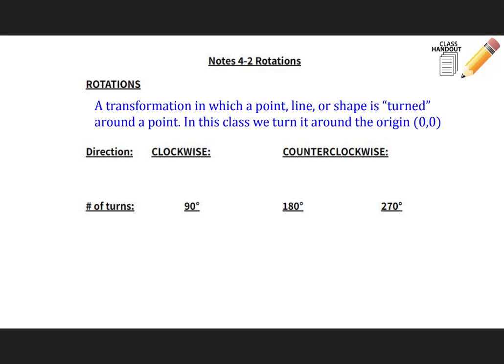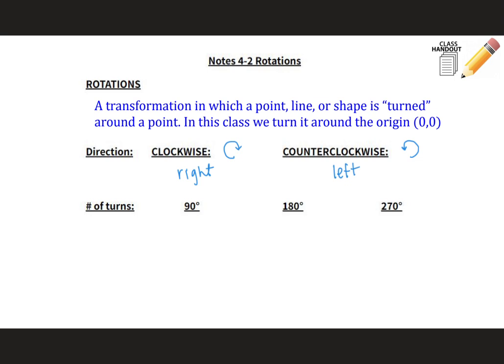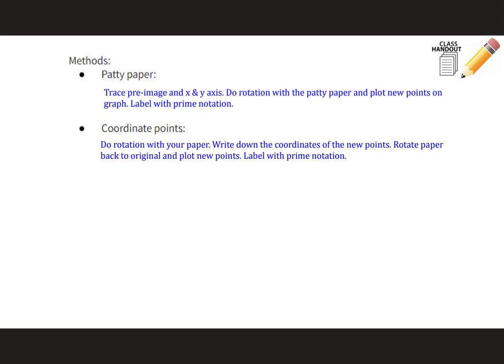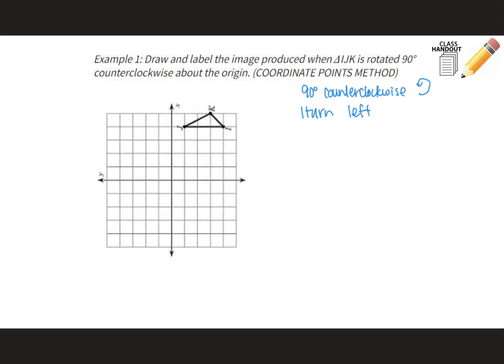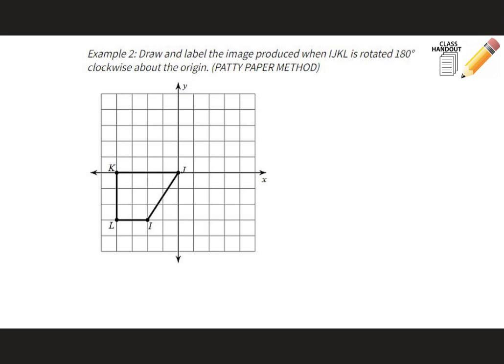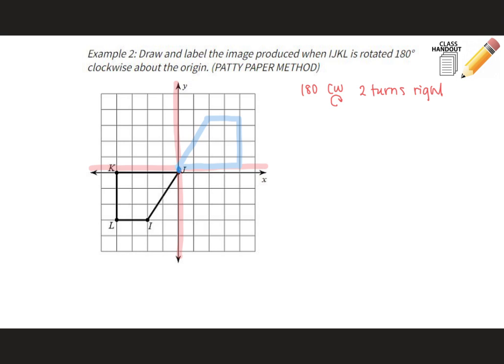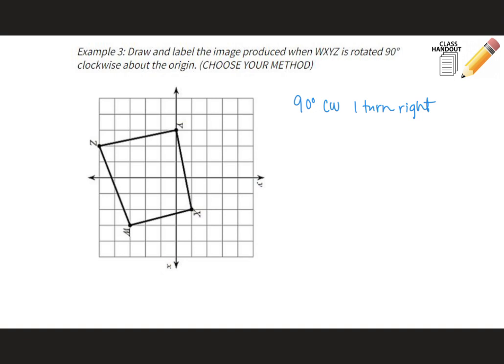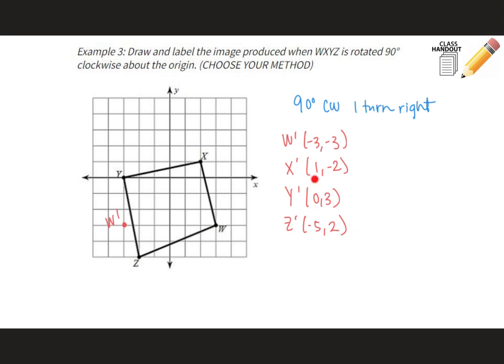Notes 4-2 Rotations